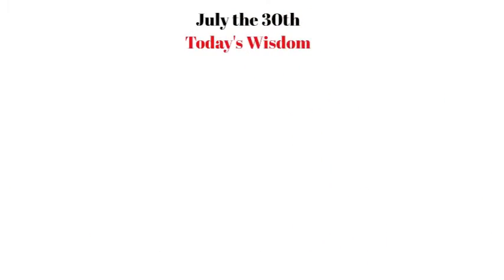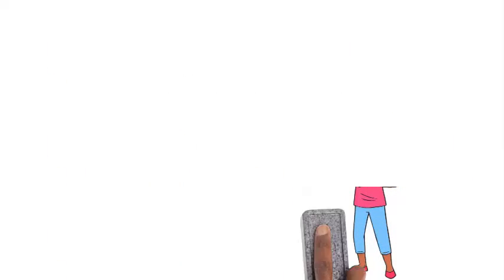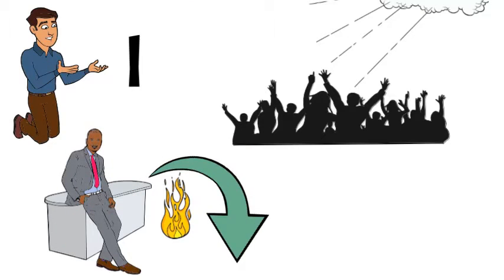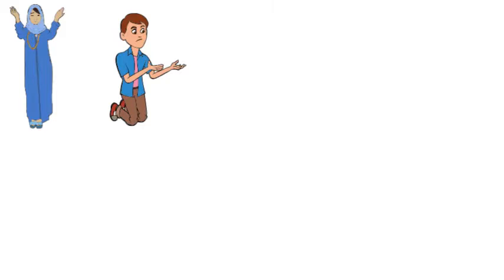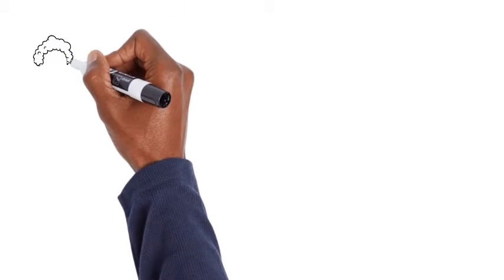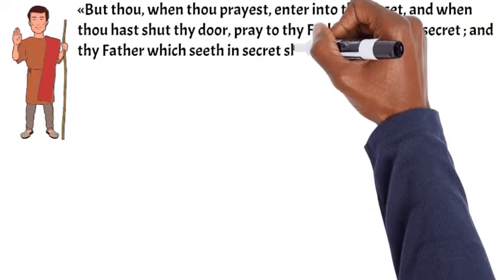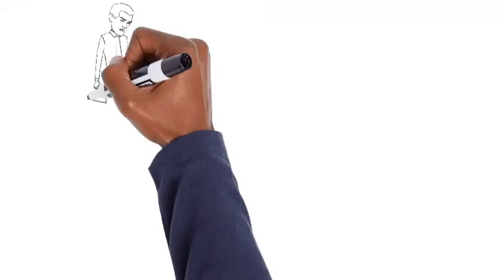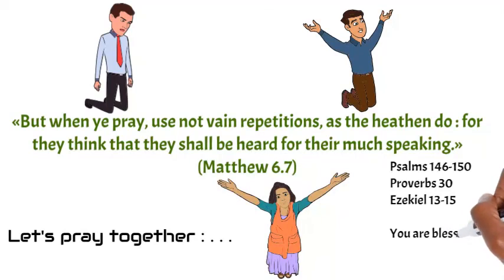Prayer by example. Specifique, short, precise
Today's Wisdom